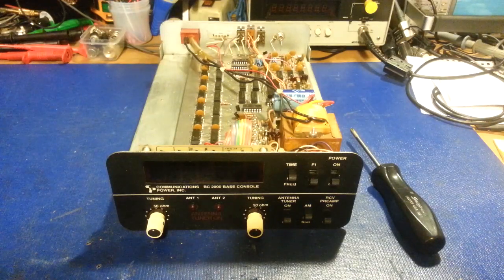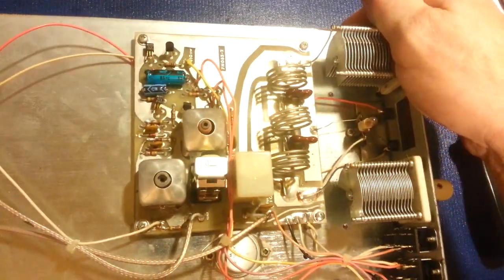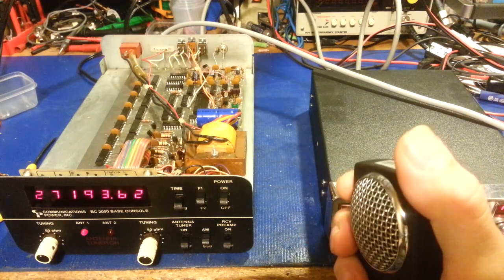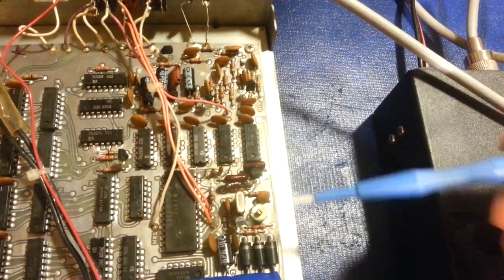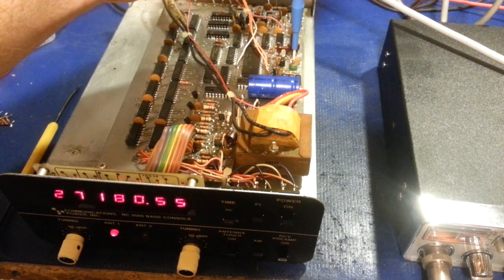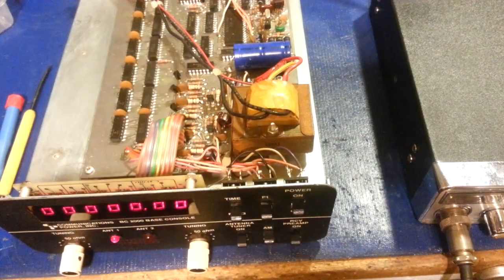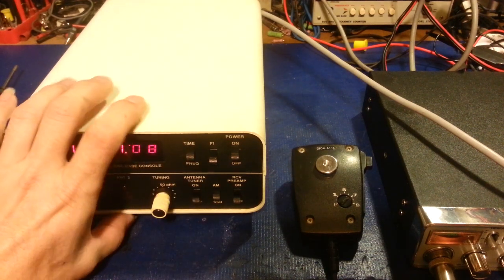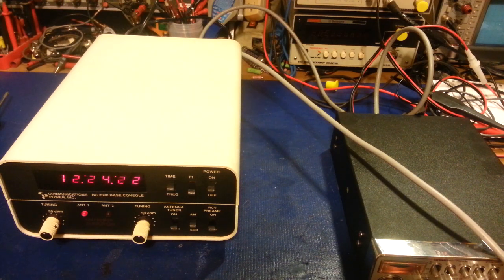CPI BC2000 Base Console frequency counter, antenna tuner, clock, rec preamp repair.